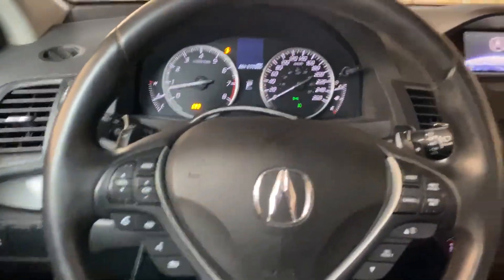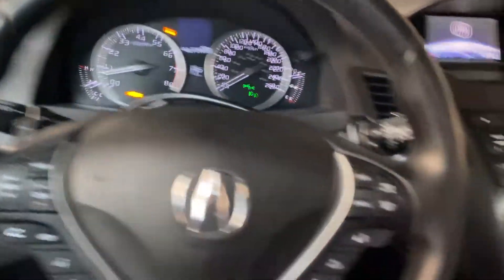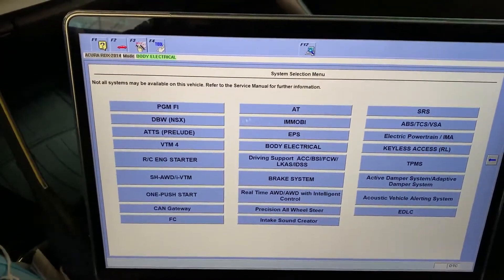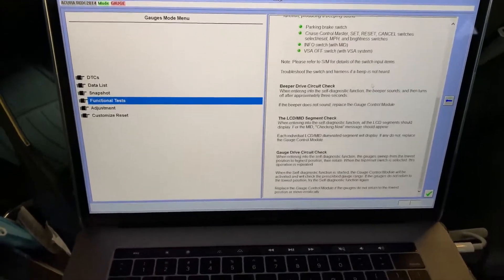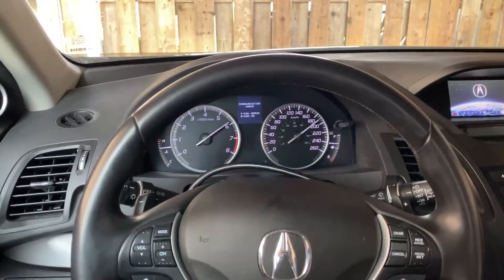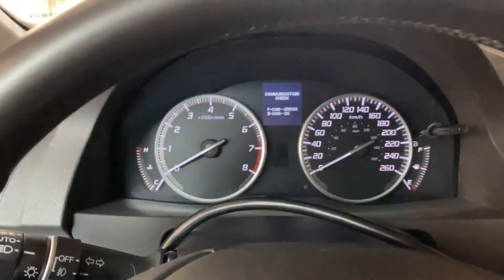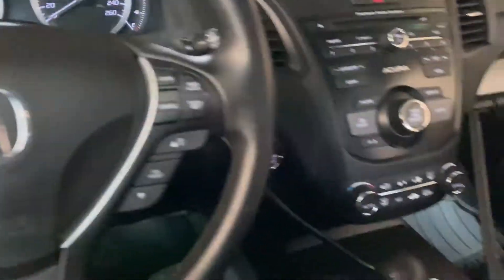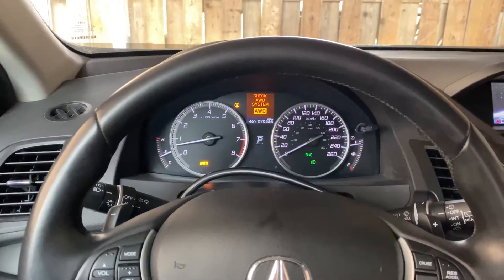2014 Acura RDX Gauge Cluster Diagnostic How-To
This video shows how to initiate the gauge cluster diagnostic mode from within the Honda HDS diagnostic program.
Tools Needed:
-Laptop Computer(Windows ONLY)
-Honda HDS MVCI Interface
-2 Hands and common sense